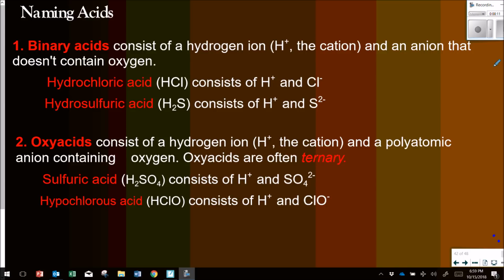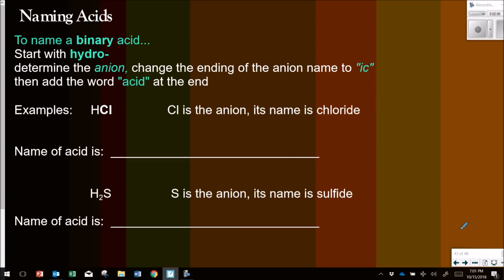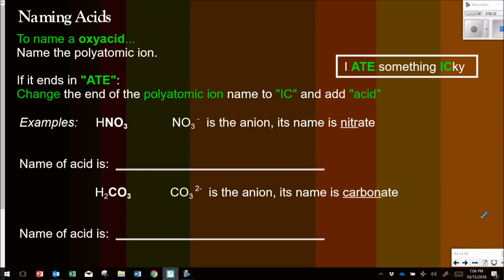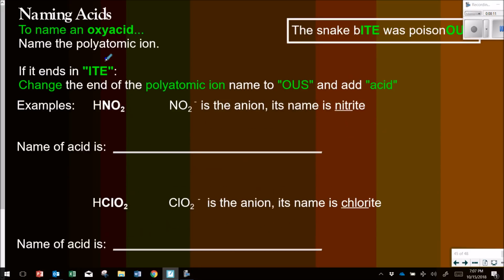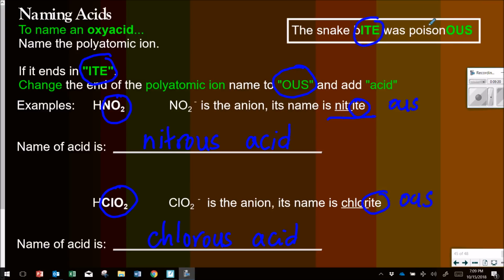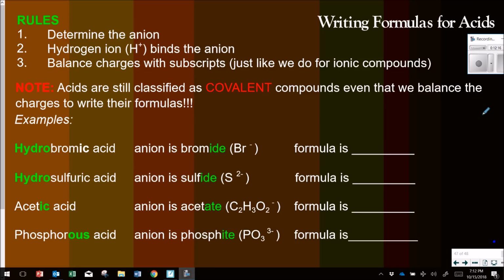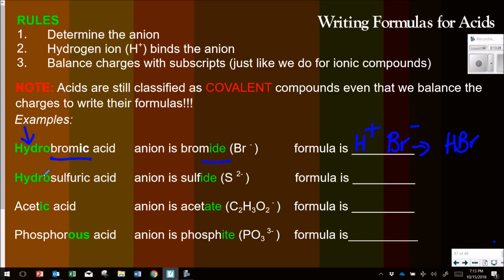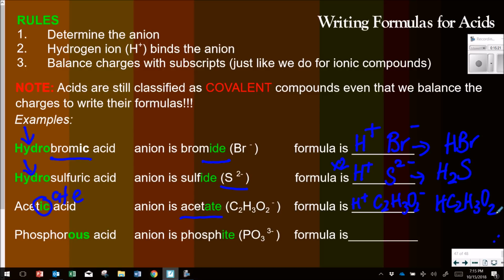Video 5 Nomenclature 18 19